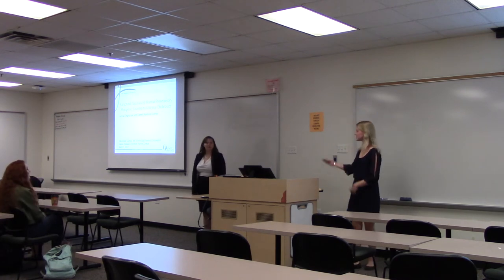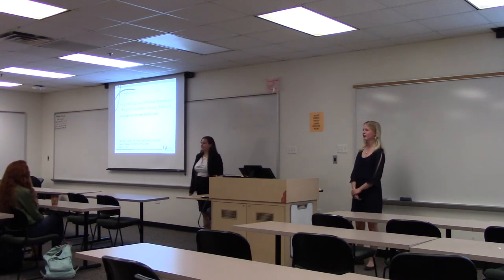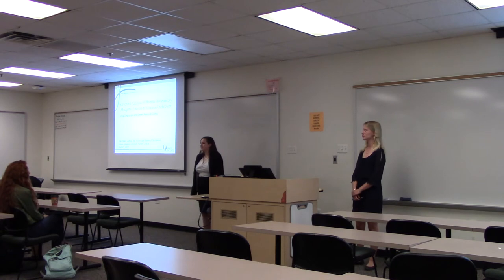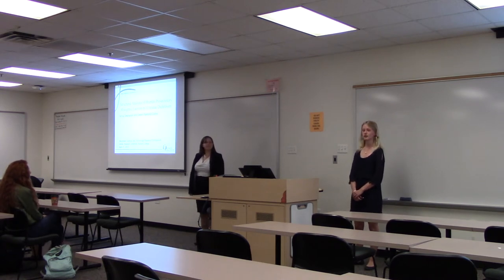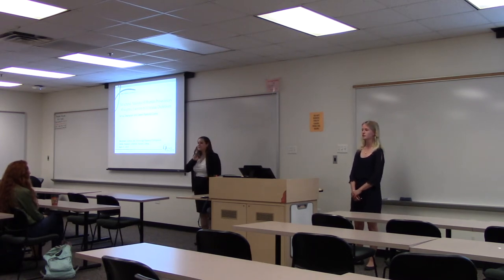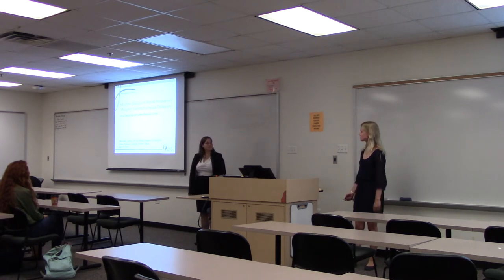Structural Stability of Human Prosecretory Mitogen Lacritin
Full Title: Analysis of Structural Stability of Human Prosecretory Mitogen Lacritin by Circular Dichroism by Annie Desmarais and Casey Cortes
Advised by: Dr. Robert McKown
Abstract:
Purpose:
Lacritin is a human tear glycoprotein that has high thermal stability. Biological activities reside in the C-terminus amphipathic alpha helical region. The alpha helices contain three salt bridges; ionic bonds between neighboring oppositely charged amino acids. The purpose of this research is to investigate the hypothesis that the salt bridges within the alpha helices contribute to the high thermal stability.

Methods:
Lacritin point mutants were prepared for each salt bridge by site directed mutagenesis that replaced the oppositely charged amino acids with serine. The point mutants were expressed in E. coli and purified. Protein concentrations and purity were determined by BCA assay and SDS PAGE, respectively. Western blot analysis confirmed the identity of lacritin proteins. Circular dichroism (CD) was used to study conformational changes in the secondary structure of these mutants compared to two controls, Bovine Serum Albumin (BSA) and lysozyme, and unaltered lacritin. Data collected was analyzed with an alpha helix formula to determine the percent alpha helix structure at ten degree increments from 25- 85°C, using poly-l-lysine as the standard.

Results:
The mutated proteins reacted with lacritin specific antibodies in Western blot analysis. Under thermal denaturation conditions, the control proteins exhibited significant decrease in alpha helical structure while the alpha helical structure of normal lacritin increased slightly. At 25°C the mutants had 12-25% less alpha helix than unaltered lacritin and increasing the temperature did not have a significant impact on alpha helix structure.

Conclusions:
The salt bridges play a role in formation of the alpha helices but not in overall thermal stability of lacritin. This was shown by reduced percent alpha helix at 25°C for all salt bridge mutants and no significant structural change once temperature was increased.